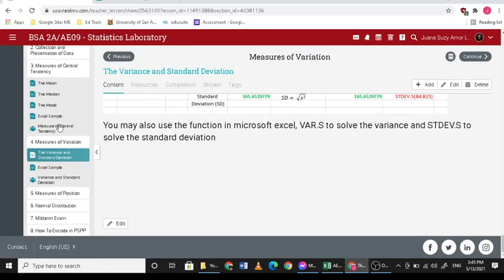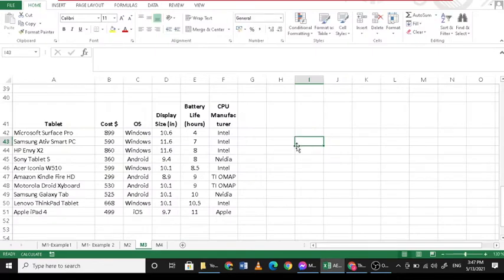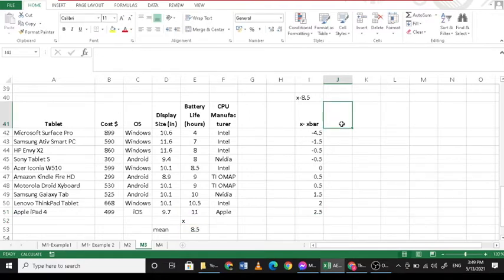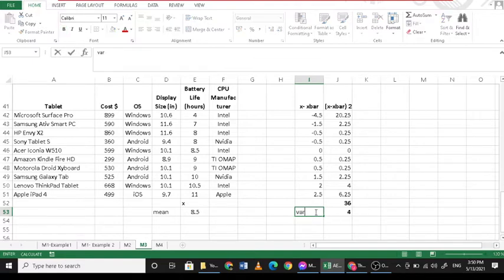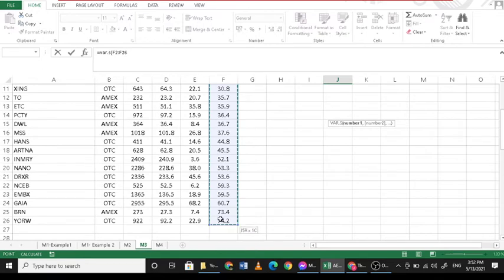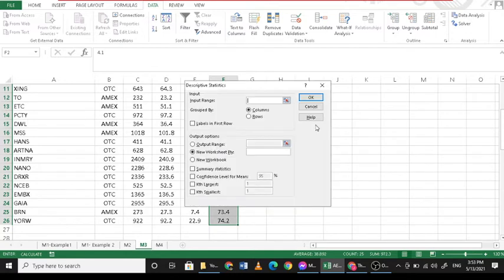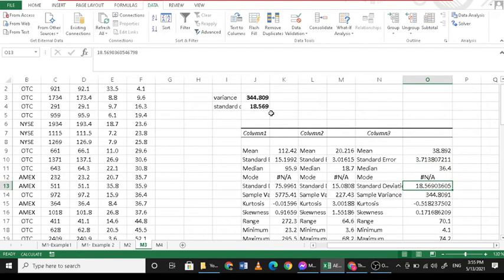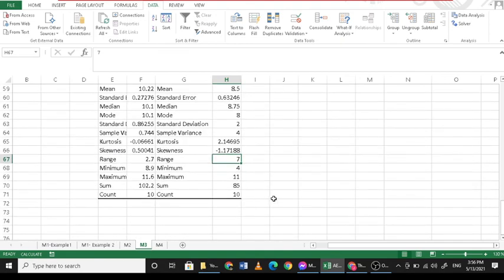Measures of Variations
How to Solve for Variance and Standard Deviation using Excel
How to Solve for Descriptive Statistics using Excel